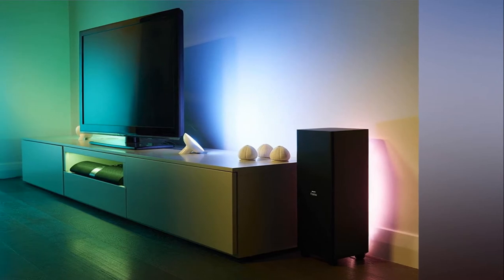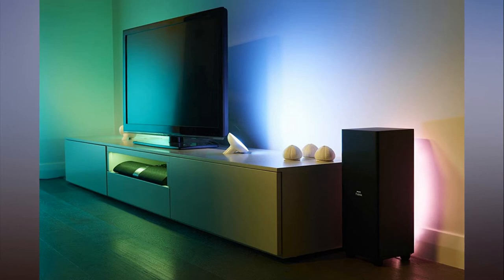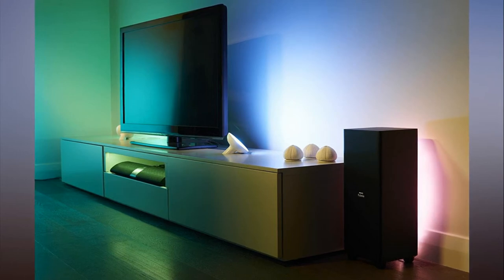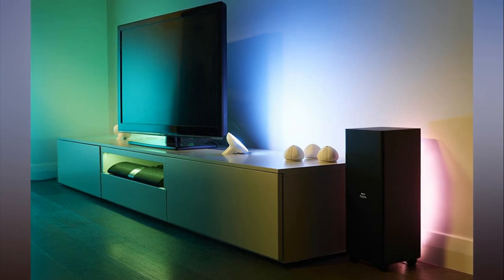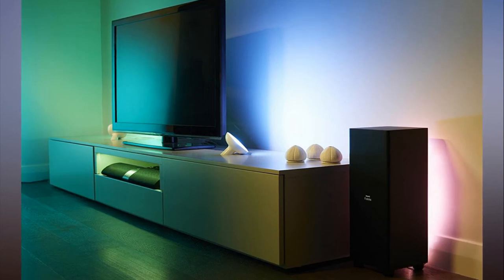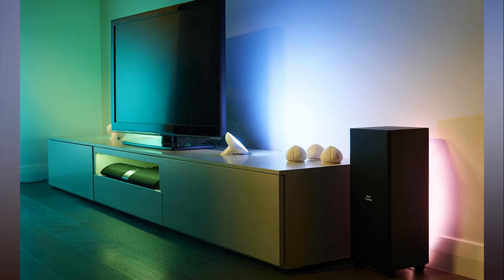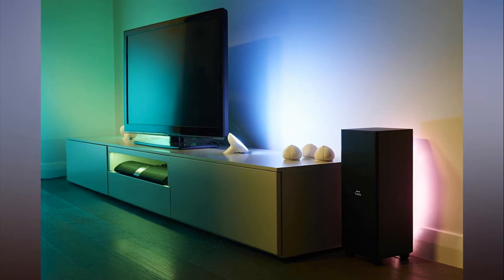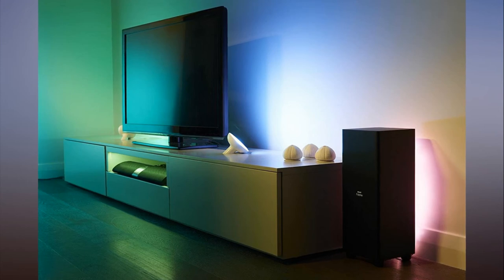Philips Hue Entertainment is the smart lighting you’ve been waiting for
I was one of the first people to jump on the Philips Hue platform when it first came out, and for years, I’ve happily been using a dozen bulbs across my apartment. For now, it’s a mild convenience — I can turn off all my lights with one switch when I’m leaving the house, and it’s fun to sync the TV lights to NFL touchdowns.

But the real promise of smart lights has always been something more than just controlling lamps with an app. In a perfect world, they’d become party lights when needed, mood lights when watching TV, and effects lights when gaming. Thanks to Philips’ latest idea, Hue Entertainment, that concept is about to become reality.

Don&#039;t Miss: Today’s best deals: Nest Thermostat, Philips Hue, $12 Alexa bulb, Ring Video Doorbell, Crock-Pot, more